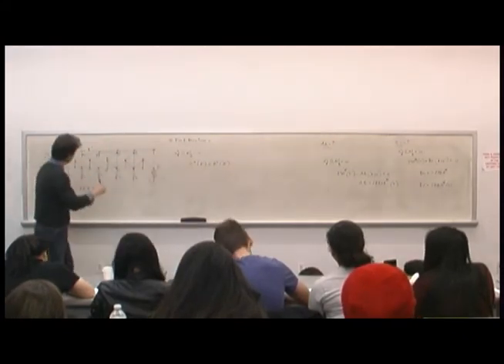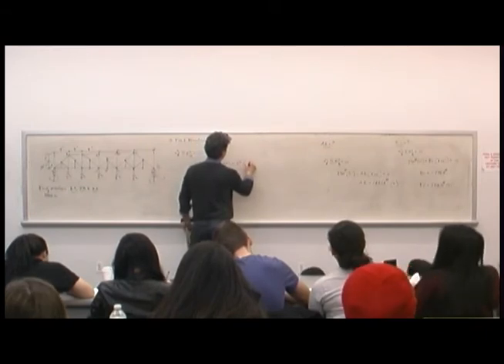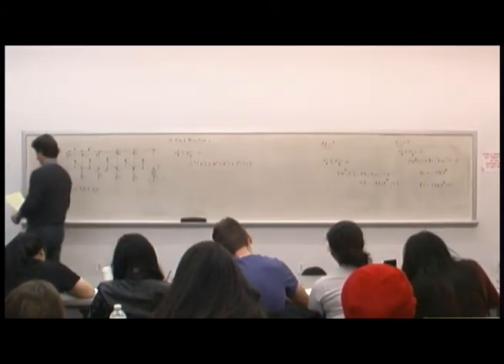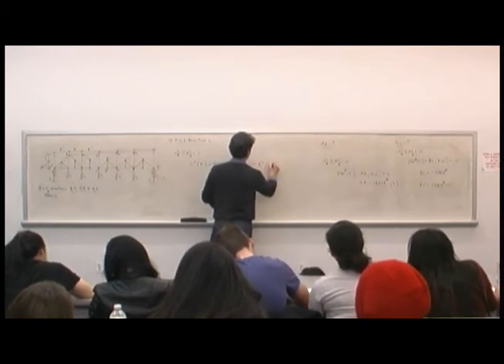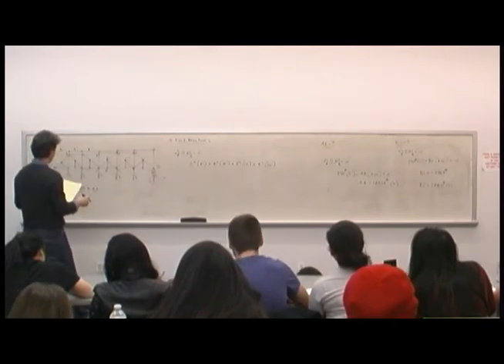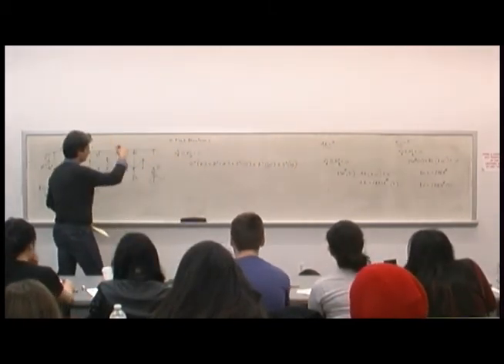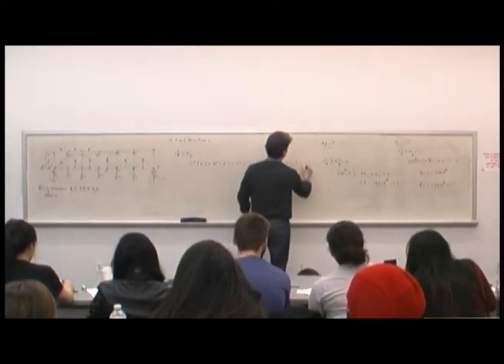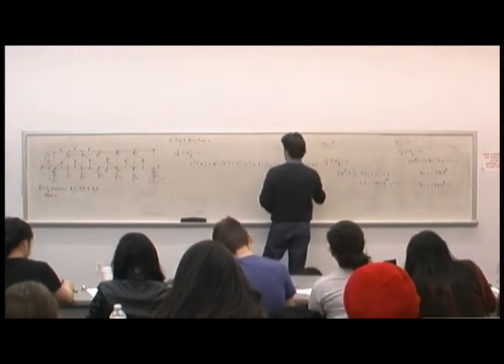statics lecture 03-13-15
Statics: Method of Sections
Spring 2015
Professor Dominick Pilla